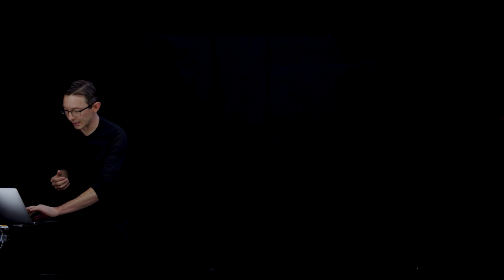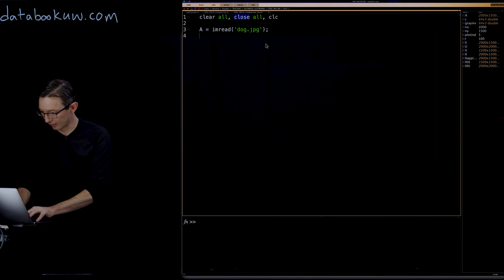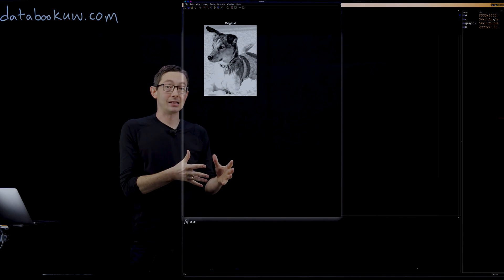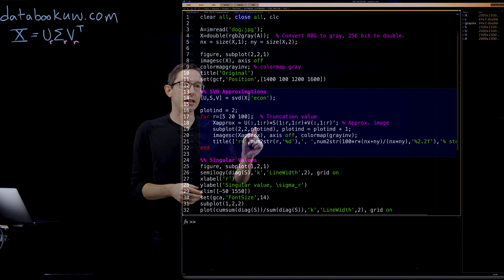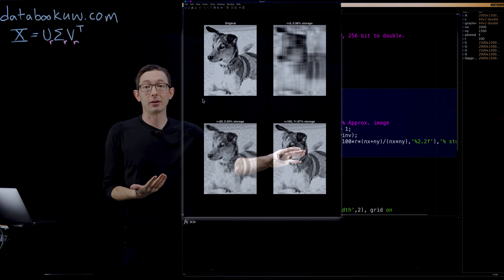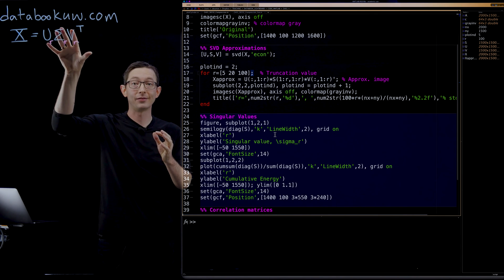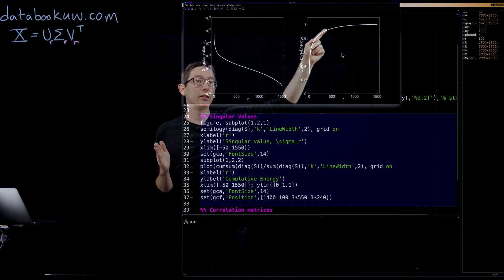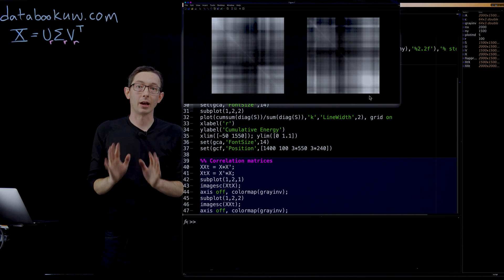SVD: Image Compression [Matlab]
This video describes how to use the singular value decomposition (SVD) for image compression in Matlab.